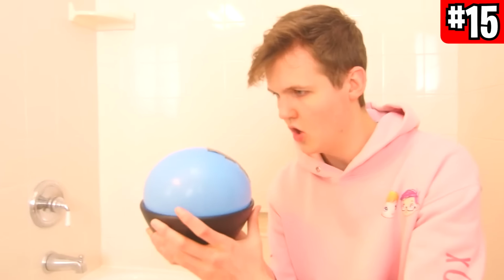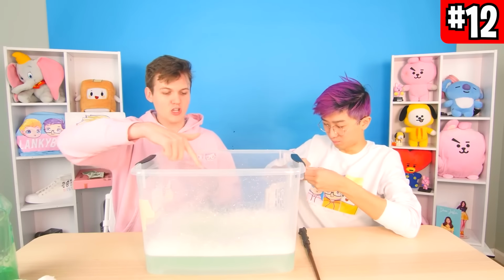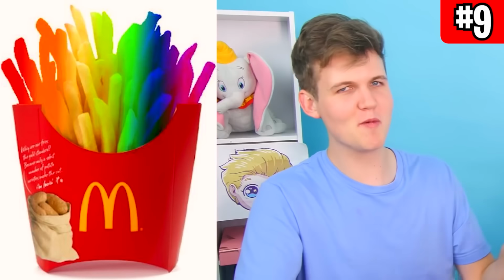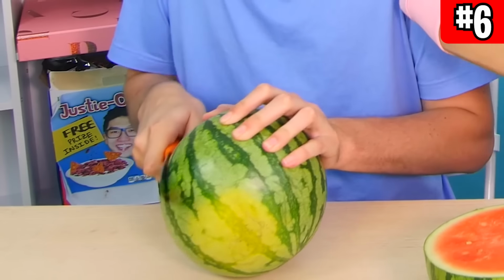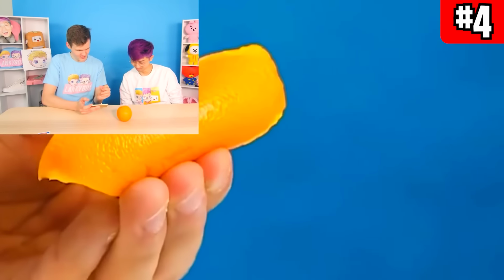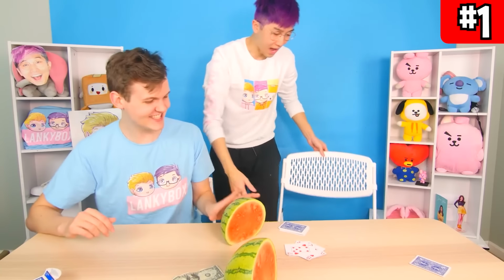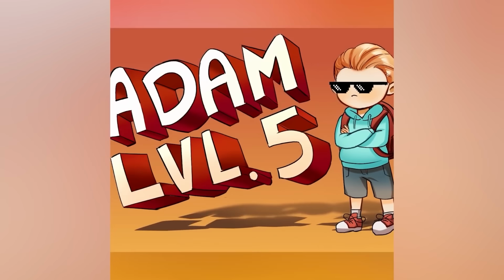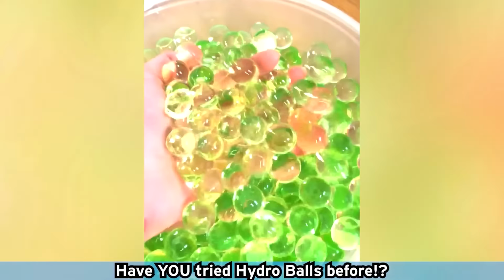TOP 15 BEST DIY HACKS EVER! (IMPOSSIBLE HACKS, SNEAKY SCHOOL HACKS, DIY BALLOON HACKS, & MORE!)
LankyBox World!